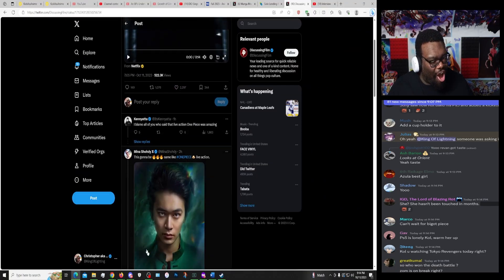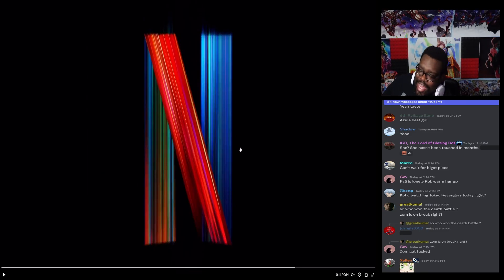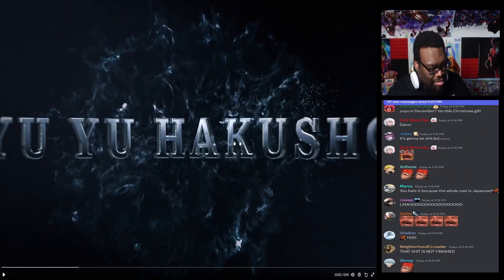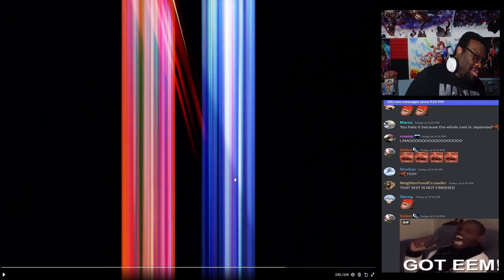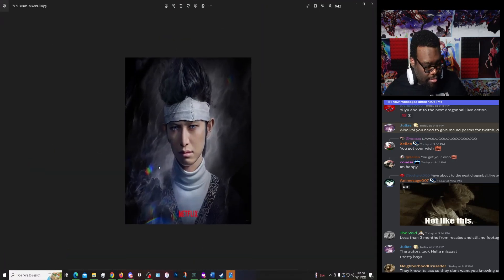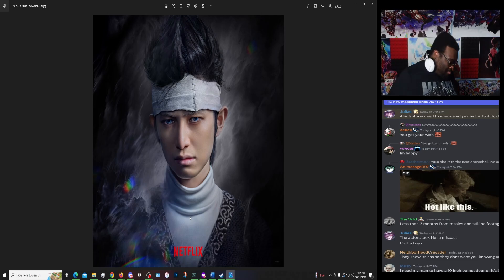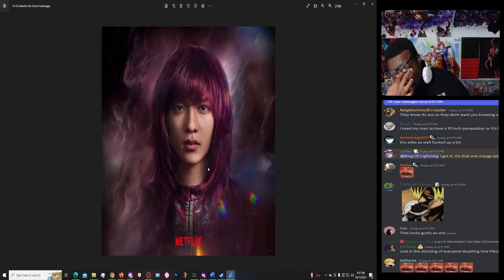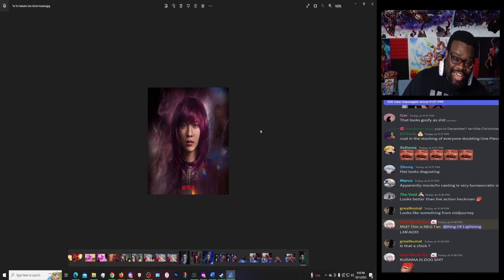KOL Reacts To Yu Yu Hakusho Live Action TEASER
The YuYu Hakusho Live action TEASER is here! it looks well... interesting.